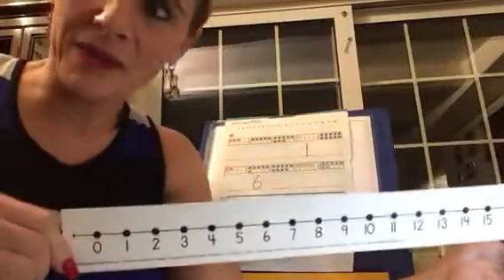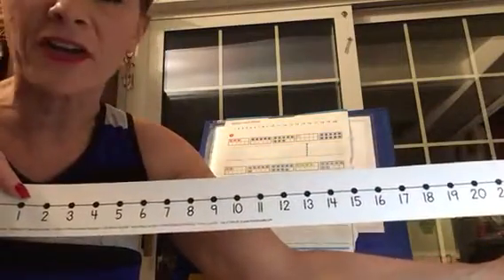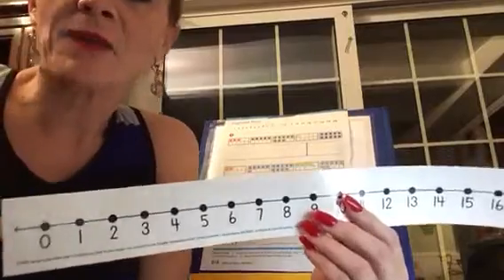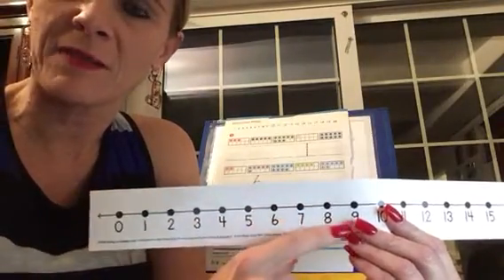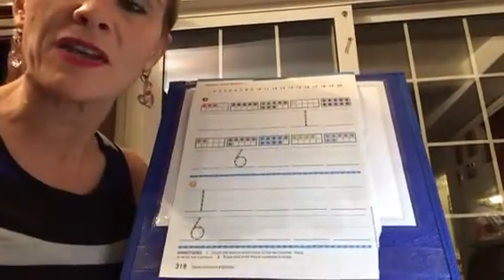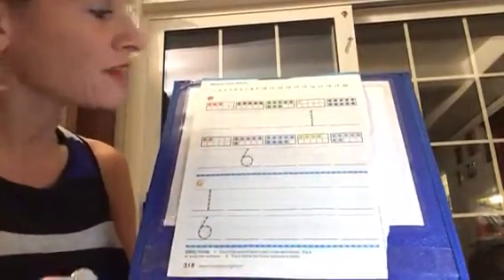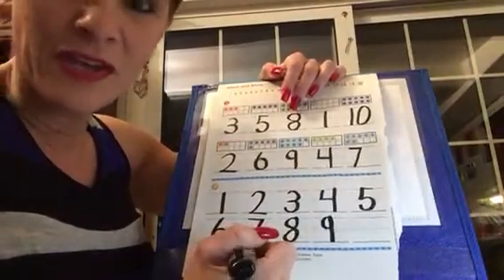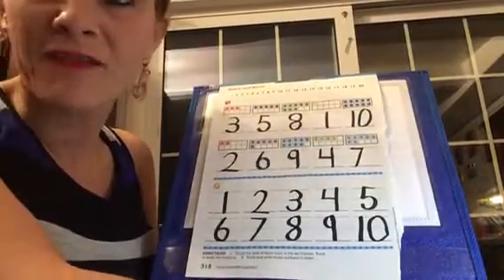Counting and Writing Numbers to 10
Get ready to start at any number and count up. Let's do a quick review of counting and writing any number up to 10.  Then we will be ready to count from any number.